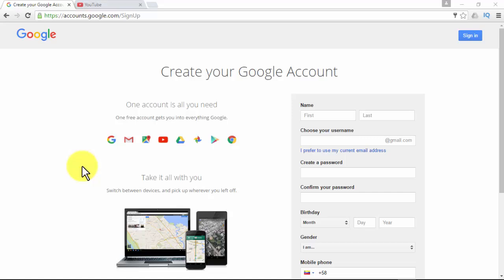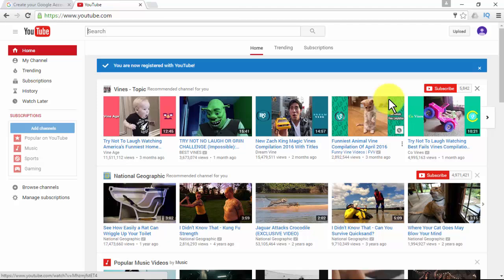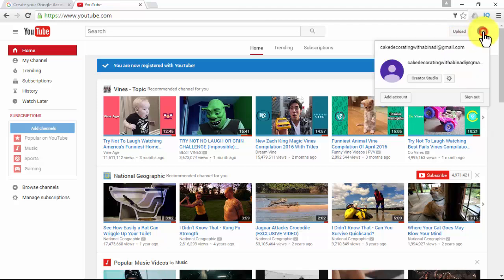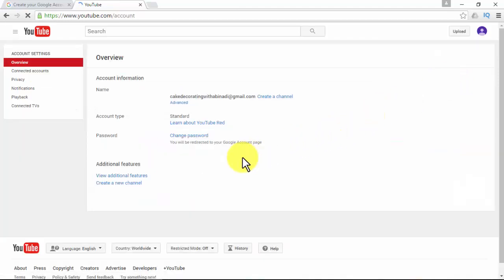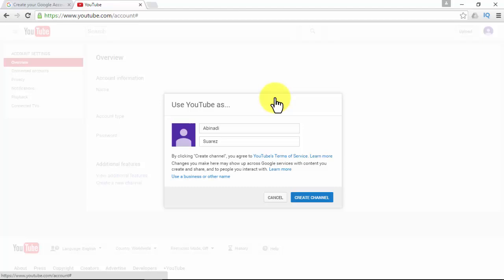YouTube Advertising Made Easy: Setting Up For Your Business